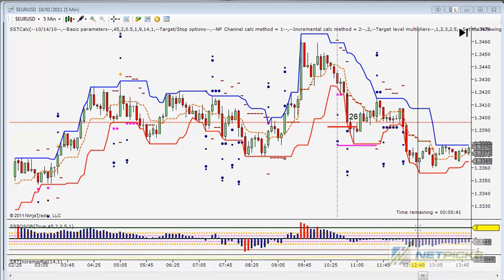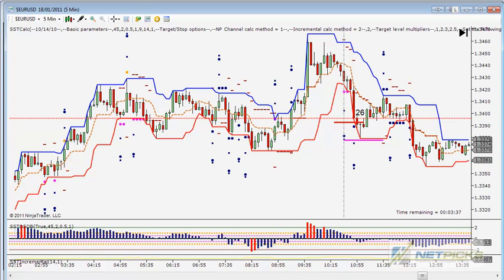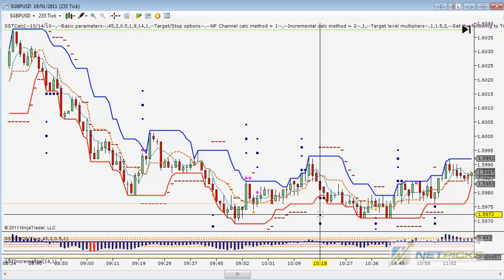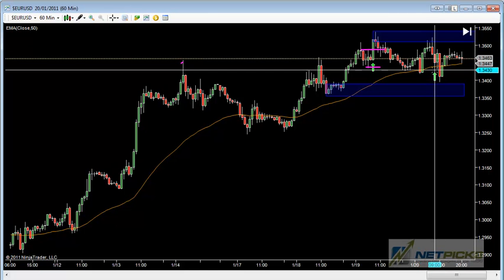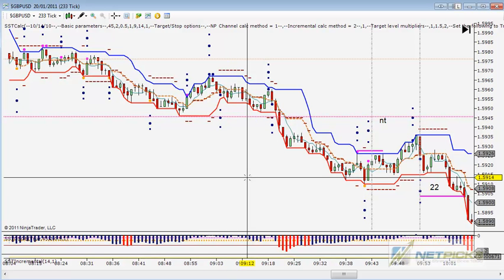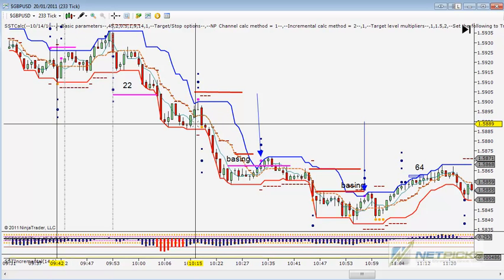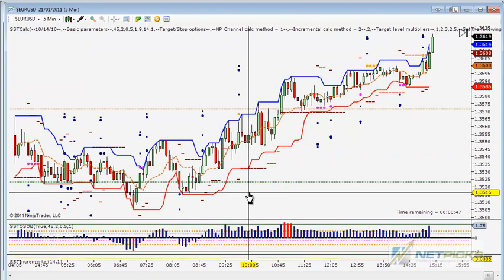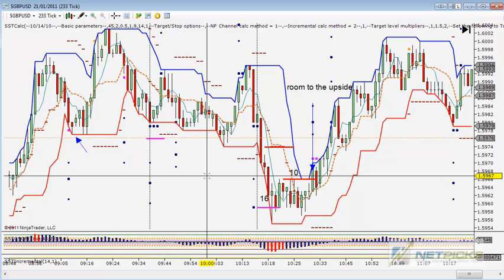SST Trading with some flair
Using the SST and the art of trading for 100% win rate.  Of course, losing is part of the game.